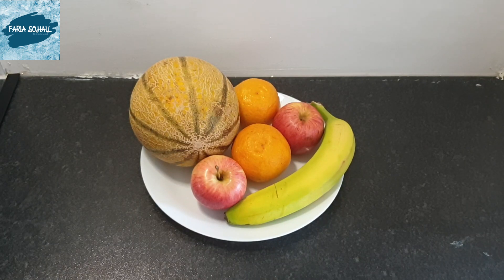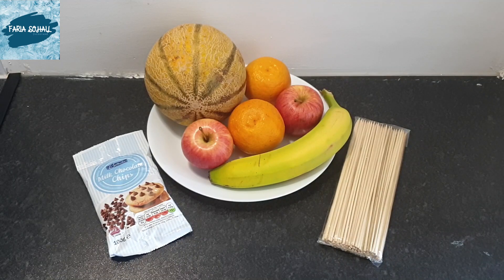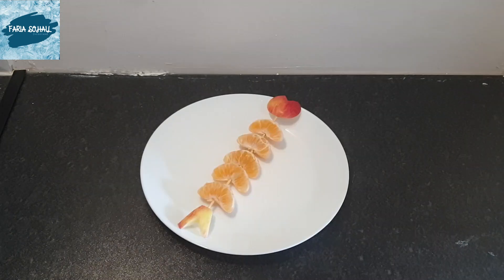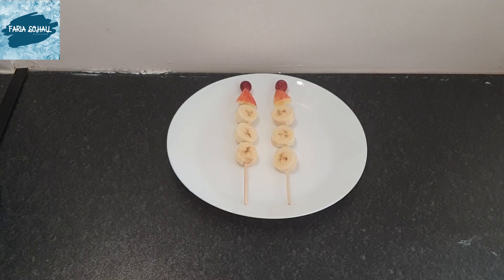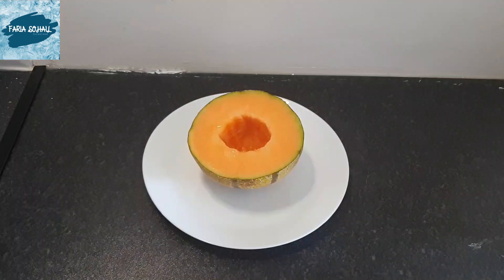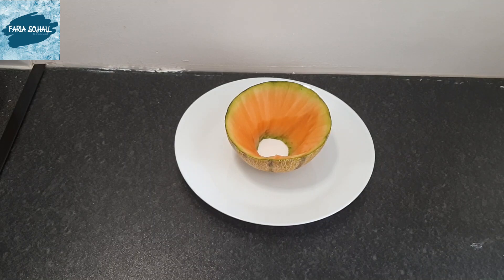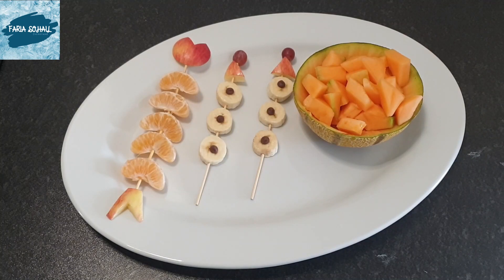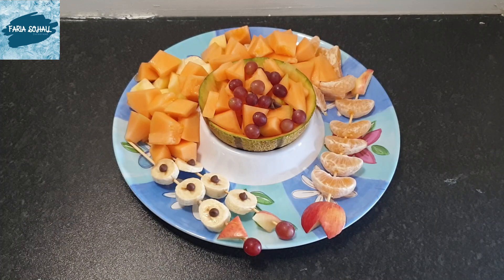Fruit Platters | Unique Fruits decoration ideas | Fruit Platter Ideas | Fruit Hacks | Faria Sohail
As Salamu Alaykum,
Knowing how to make a beautiful fruit arrangement is a great addition to your hostess repertoire. Today, I will show how to make a beautiful, yet simple, fruit arrangement for your kids, any get together or for a special occasion.